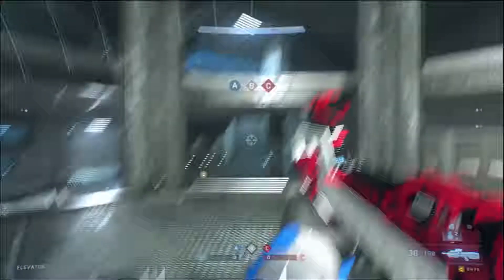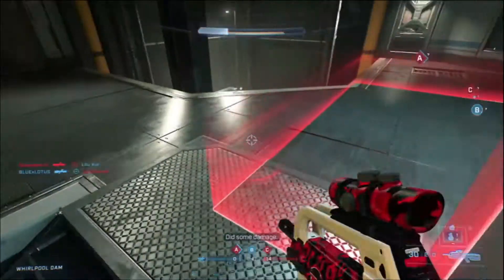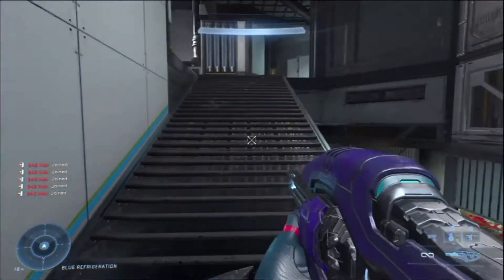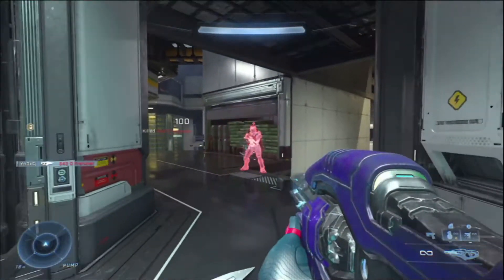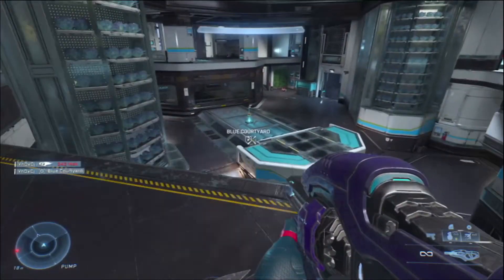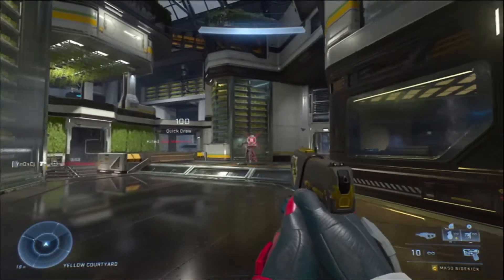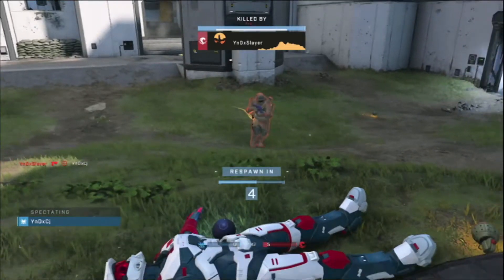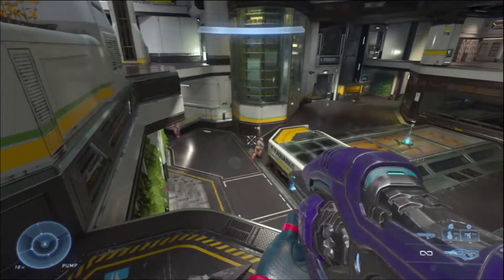The Pulse Carbine Is BEST Used Like This... (Halo Infinite Pulse Carbine Tips And Tricks)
Hello everyone welcome to a brand new Halo Infinite video. In This video, we will be looking over the Pulse Carbine. This Video will be more informational tips and tricks focused on pulse carbine. If I gave you guys any helpful tips be sure to give the video alike.